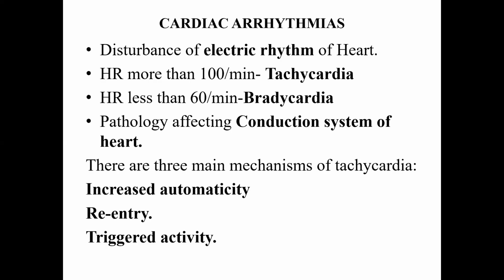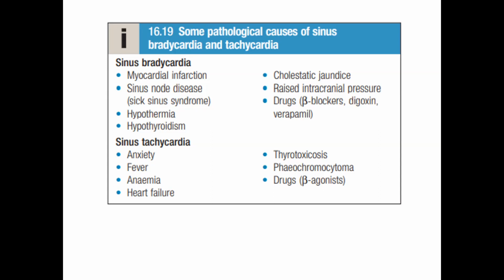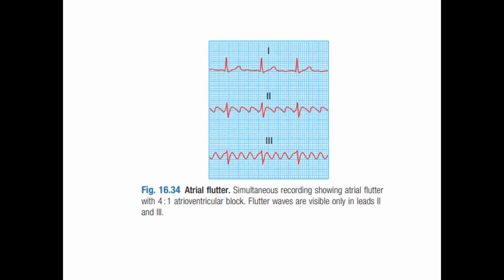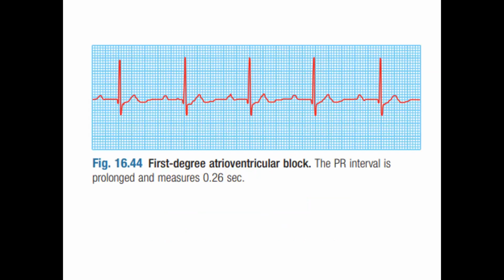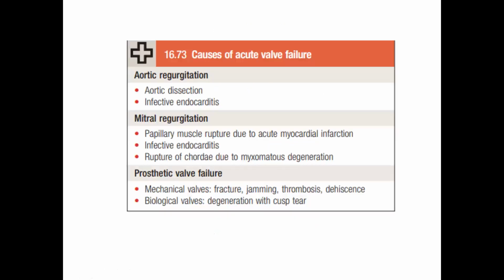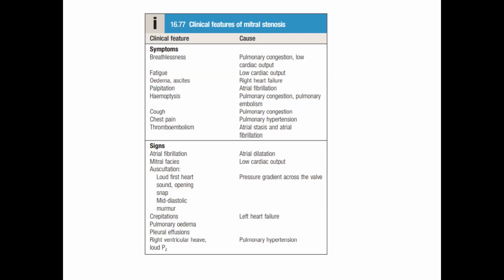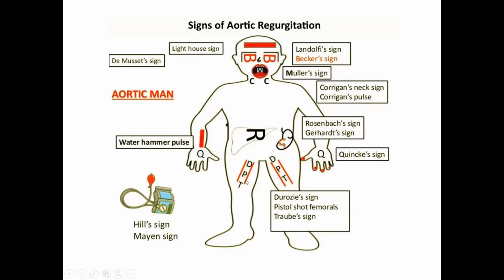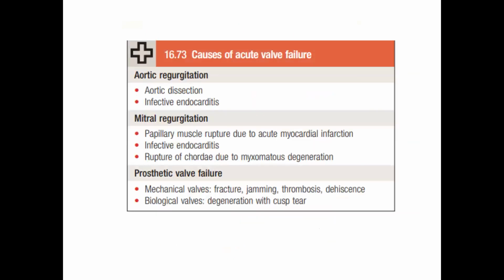Cardiology | Arrhythmia | Dr. Krishneshwari